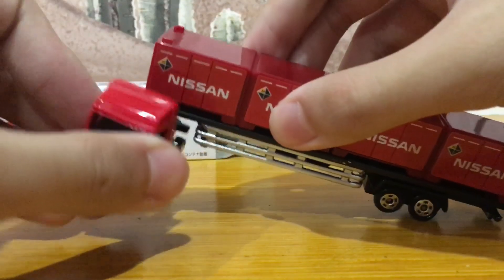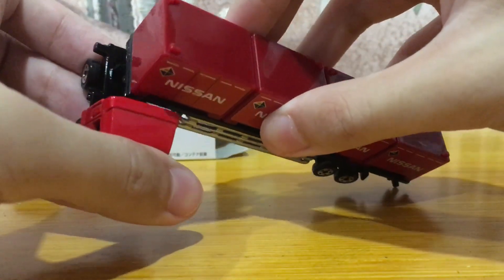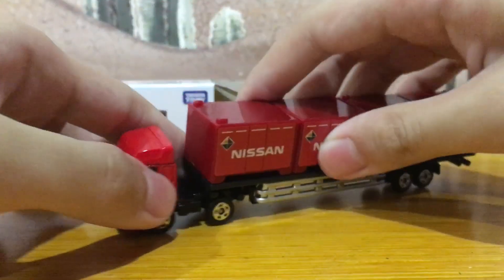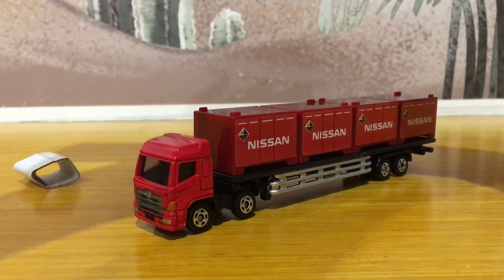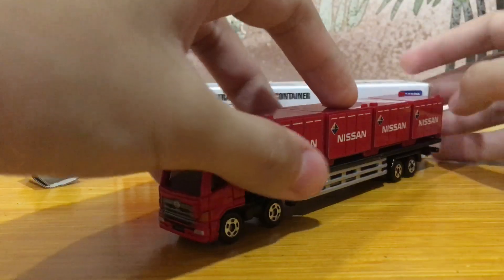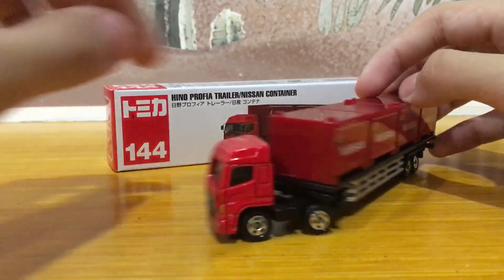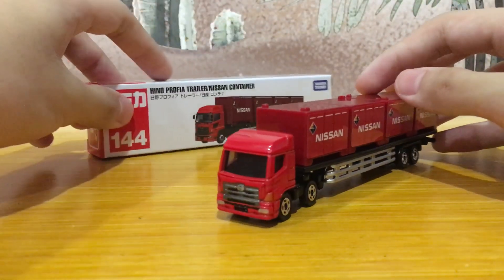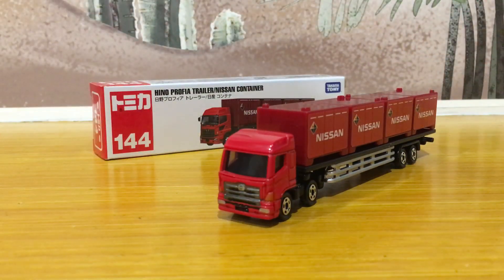Tomica 144 Hino Profia Trailer/Nissan Container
Color: Red
Scale: -
Features: truck can be removed from the trailer connection and containers can be removed from the trailer